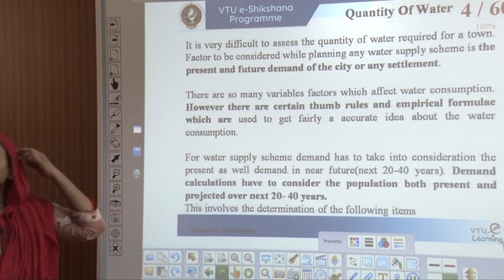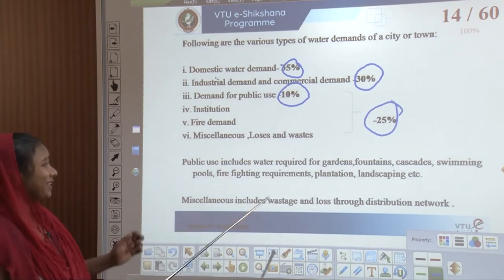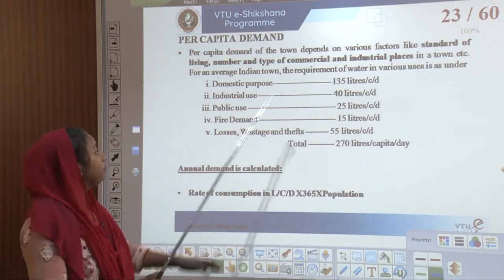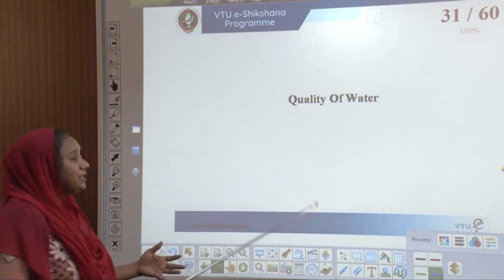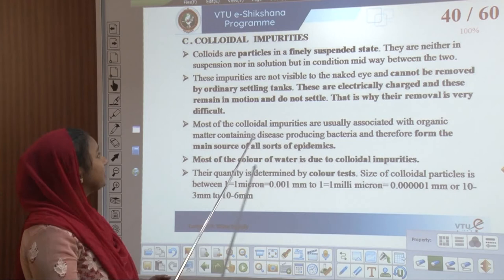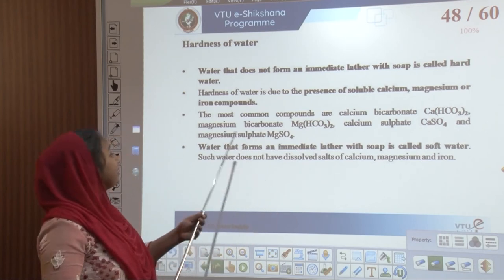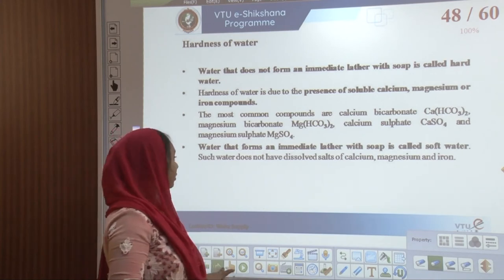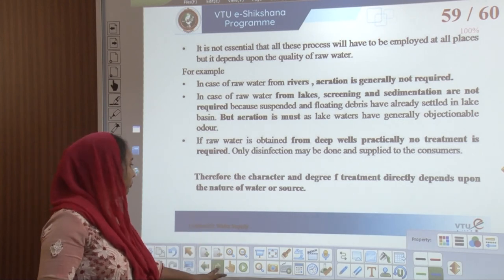Module 1 - Lecture 03